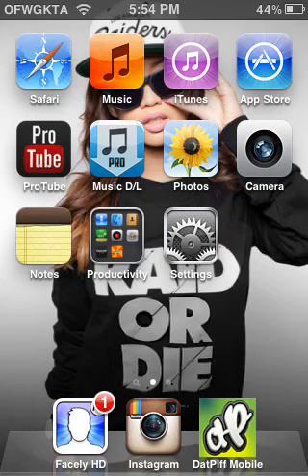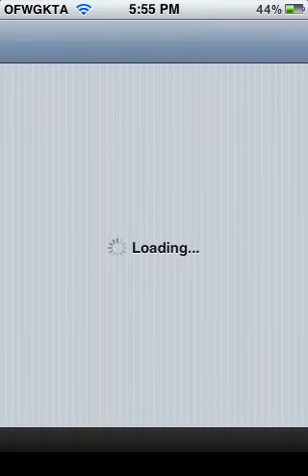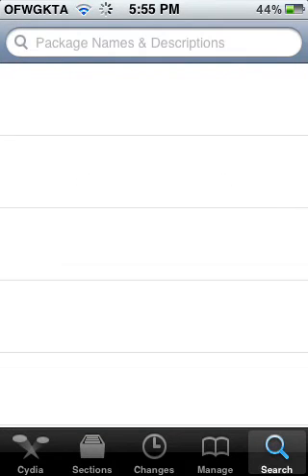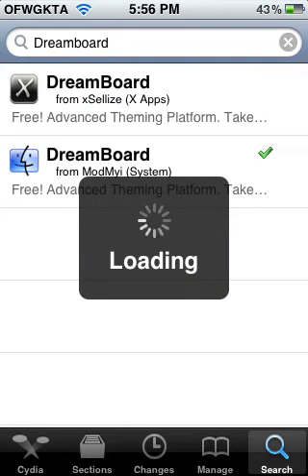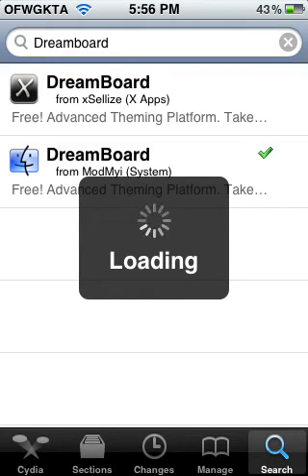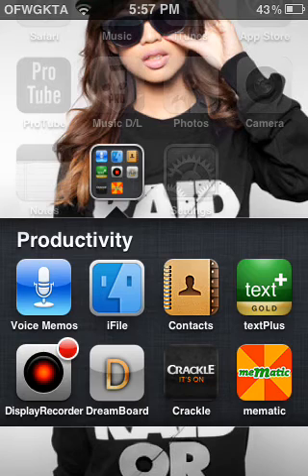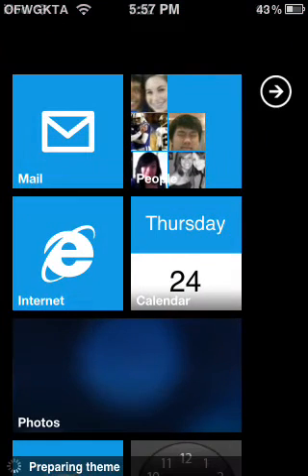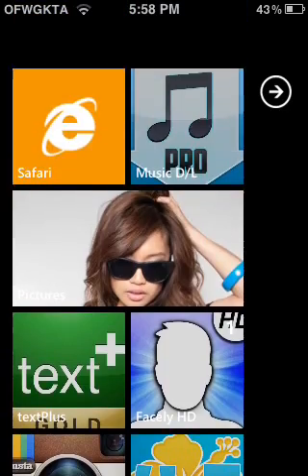Best Cydia Tweak Ever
Here is the best Cydia tweak I have found and i truely love it. I hope you enjoy it. Its Dreamboard!